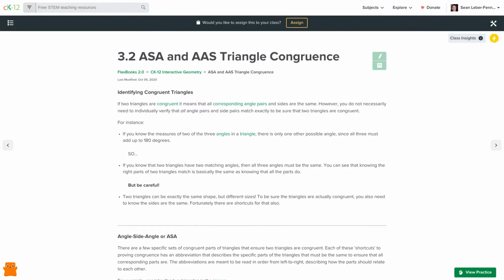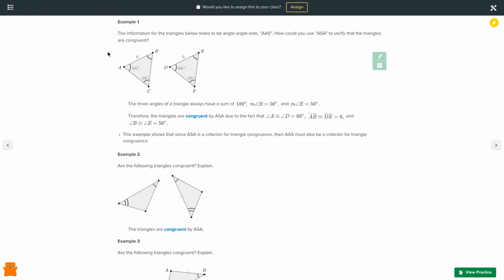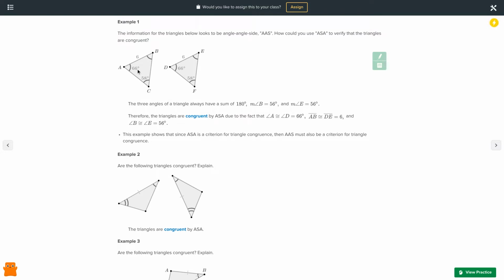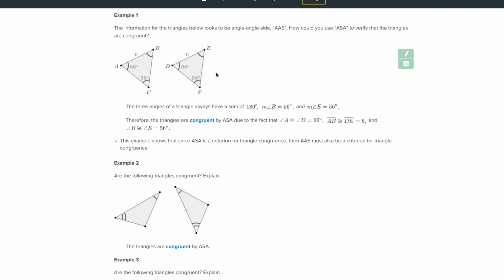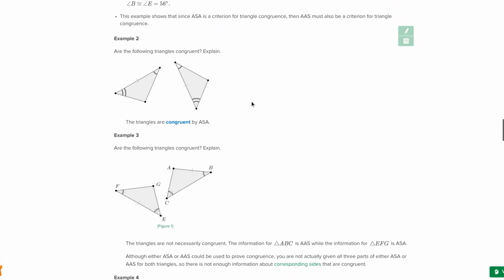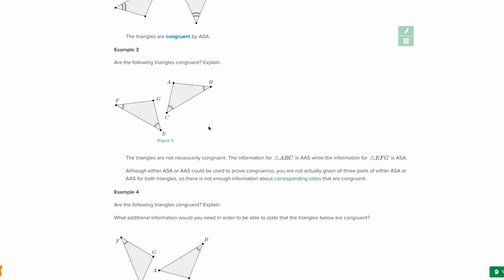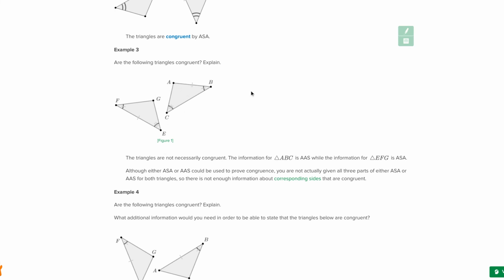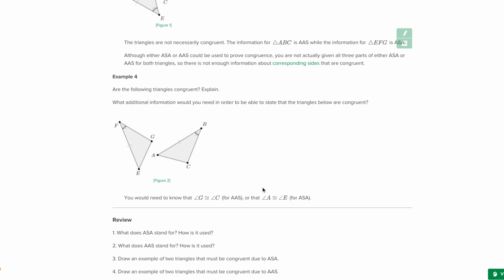3.2 ASA and AAS Triangle Congruence